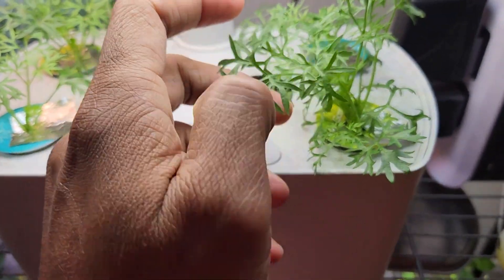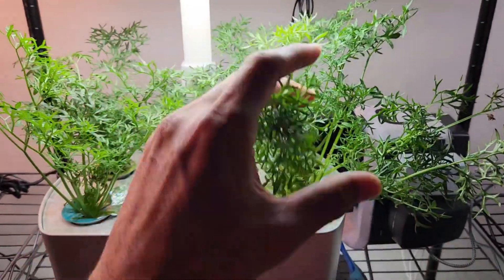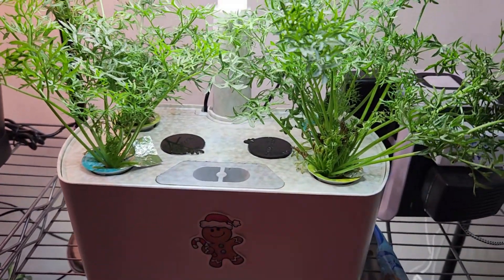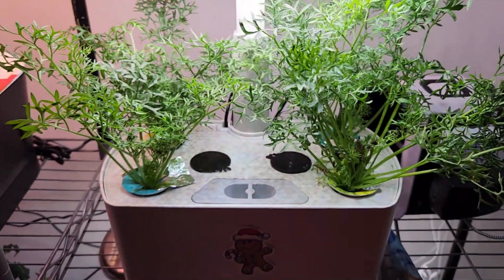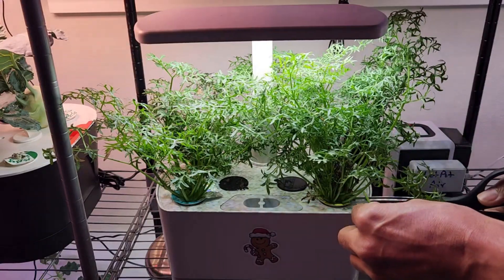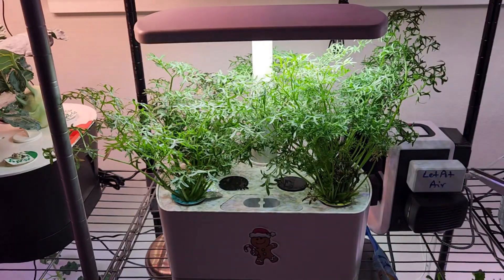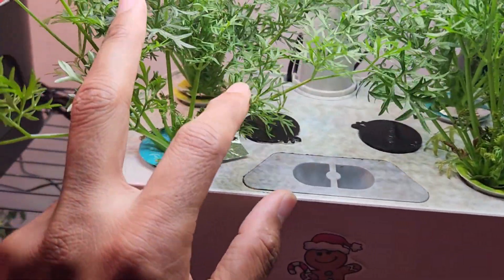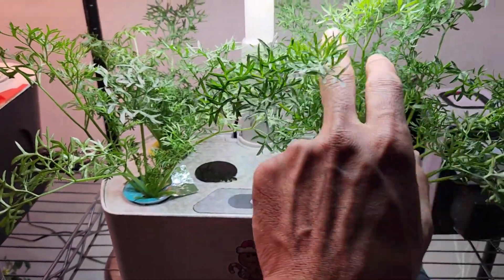Introducing Confetti Cilantro growing in Aerogarden Harvest Hydroponics System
Products:
Aerogarden Harvest Elite
Aerogarden nutrients
Cheaper sponges
Hole covers/spacers